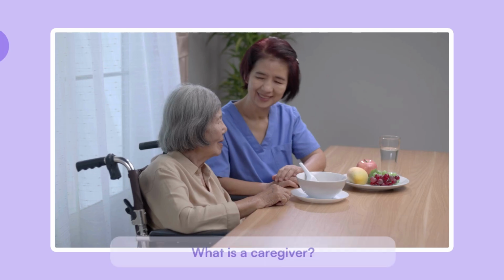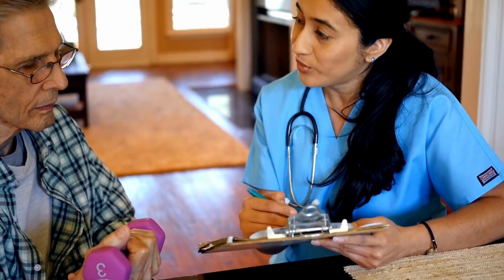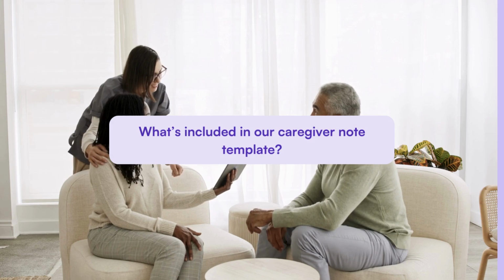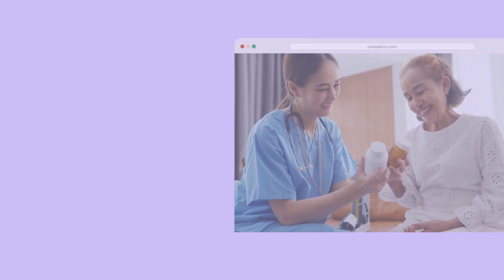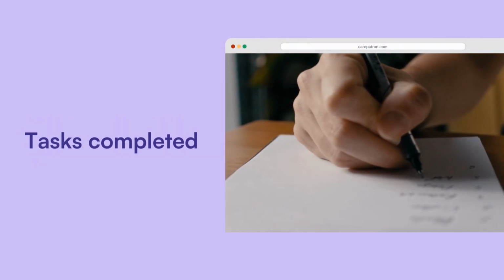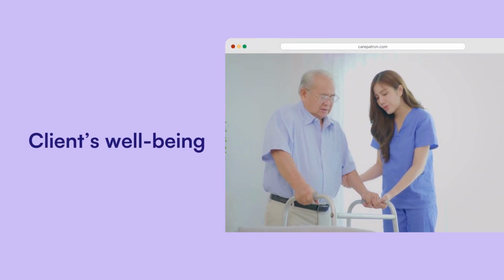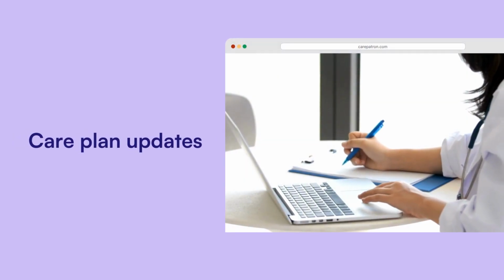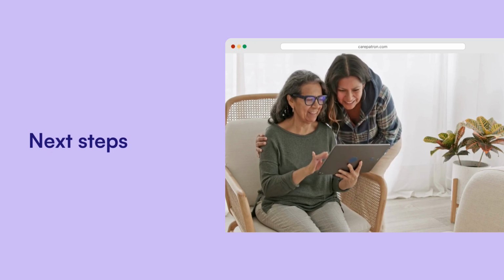Caregiver note template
Access our comprehensive Caregiver Note Template for organized healthcare documentation. Simplify caregiving with our efficient solution.

Intro 0:00
What is a caregiver? 0:18
What is a caregiver note template? 0:45
What is included in our caregiver note template? 1:27
How to use a caregiver note template 2:30
Sample template 2:57
Carepatron 3:04